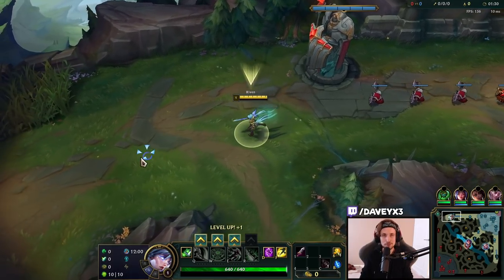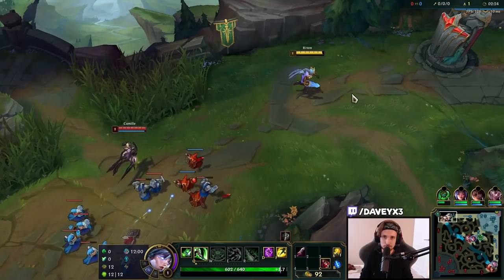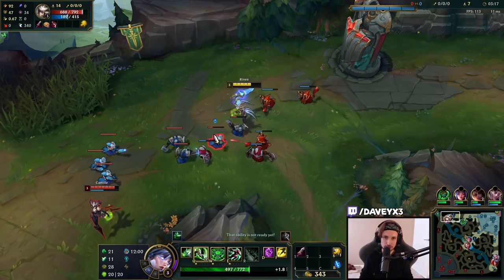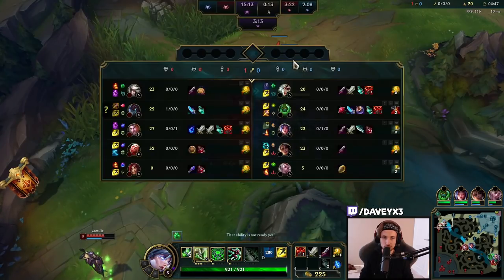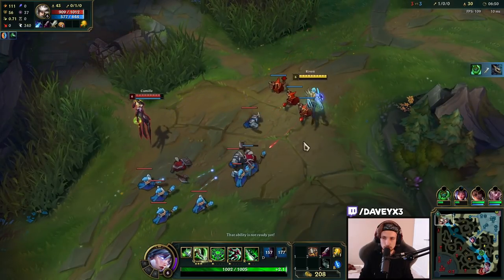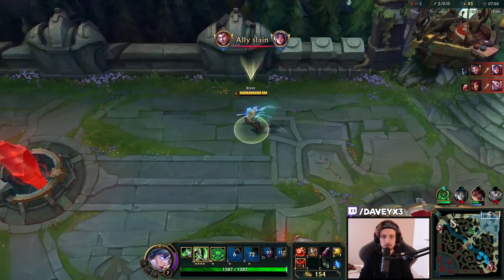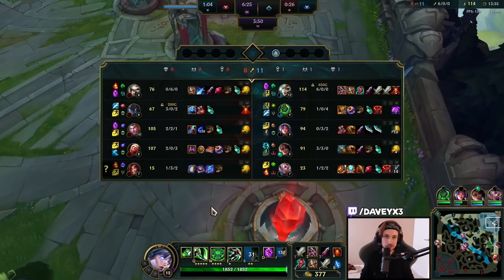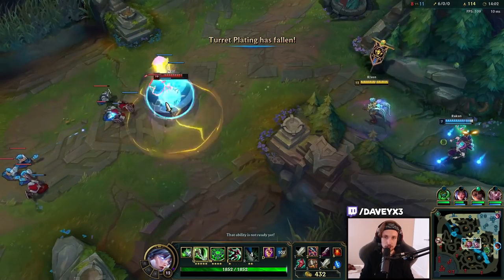RIVEN TOP HOW TO 1V9 TOPLANE WITH RESOLVE (STRONG LANE) - S12 RIVEN GAMEPLAY (Season 12 Riven Guide)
Season 12 Riven Build:
(goredrinker - lucidity - ghostblade - grudge - guardian angel - deaths dance)

Hi, I'm a Challenger Top Main. Been challenger since S7/S8/S9/S10 & Season 11 and peaked 1109 LP at most.